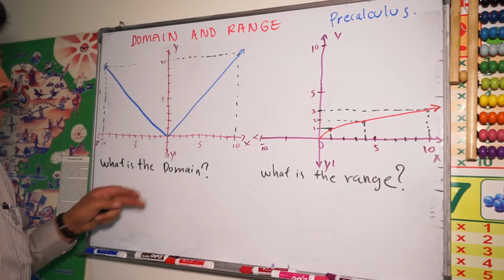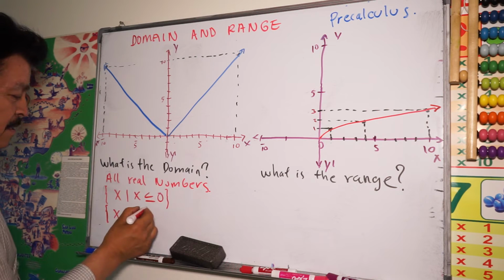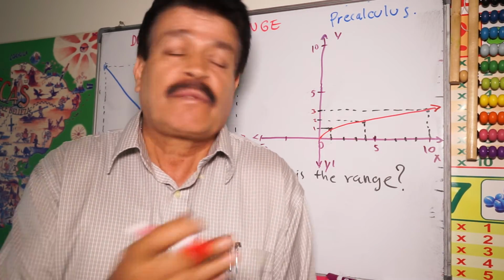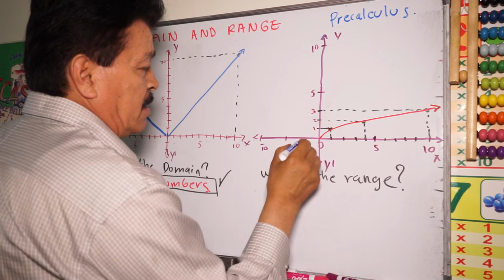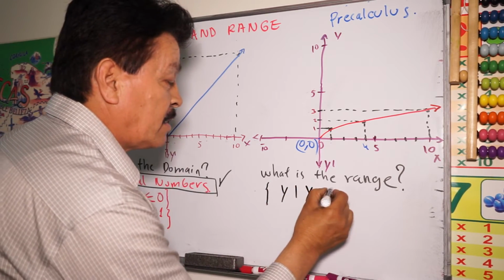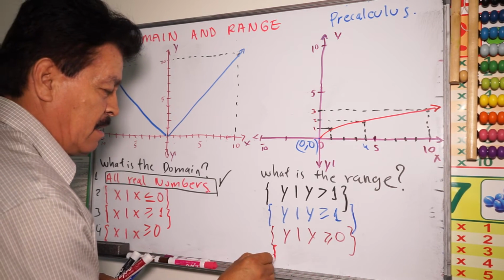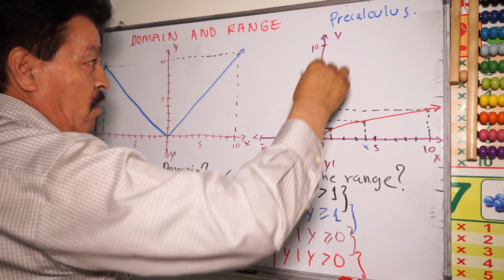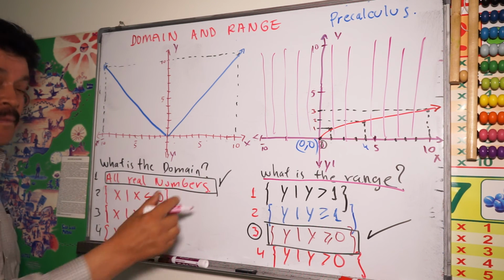Easy way to FIND THE DOMAIN AND RANGE OF A FUNCTION | Precalculus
Easy way to find the DOMAIN AND RANGE OF A FUNCTION |
Precalculus